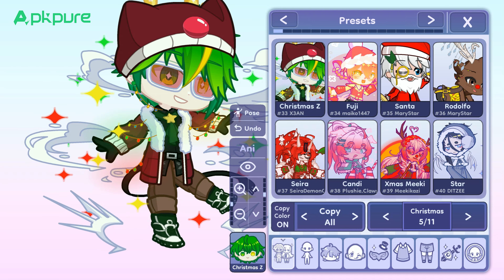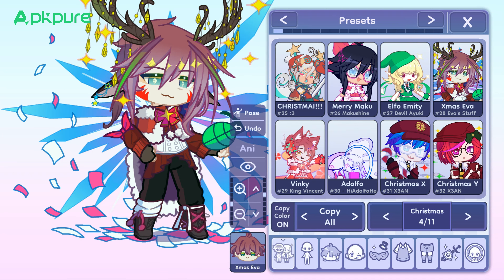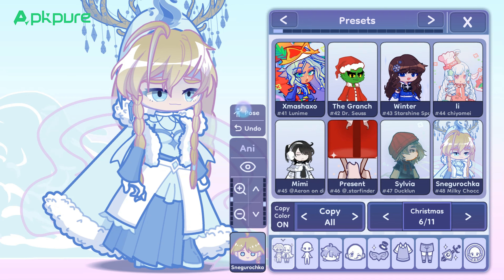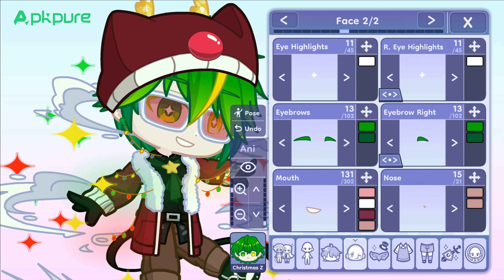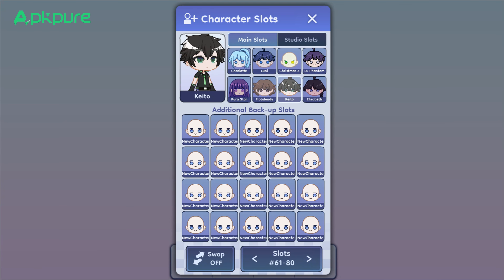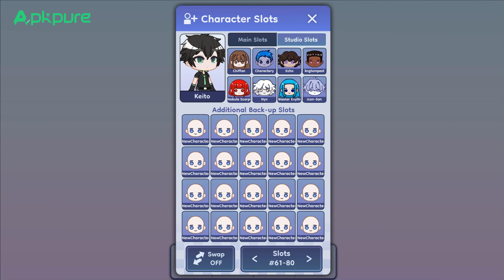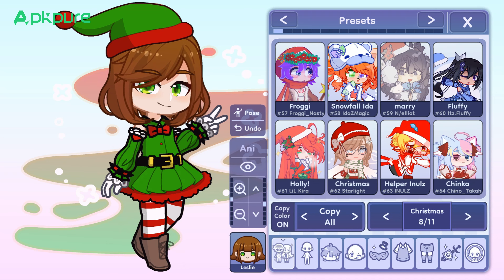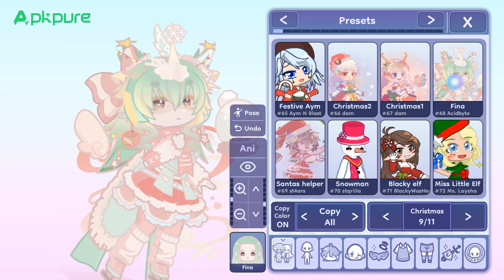Gacha Life 2's First Update of 2024 - the new update is incredible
Gacha Life 2’s first update in 2024 brings us a lot of new features, new assets, and new presets. If you don’t know what’s new, you can learn a lot of details in this video.

🔥 Here are the direct links to download Gacha Life:
APKPure